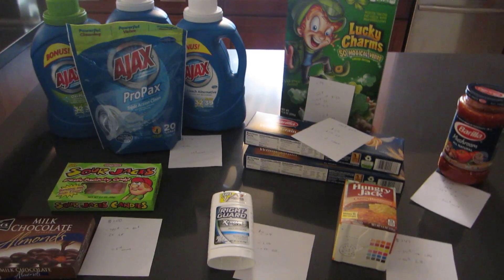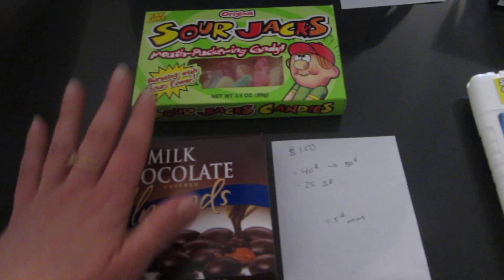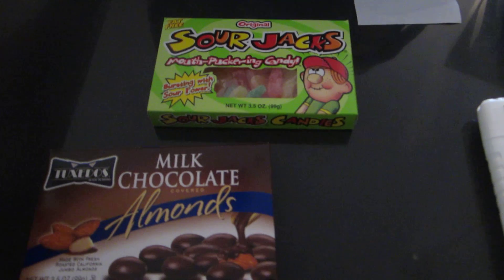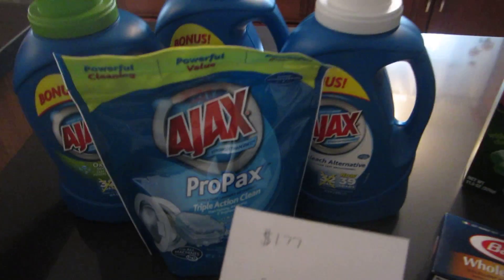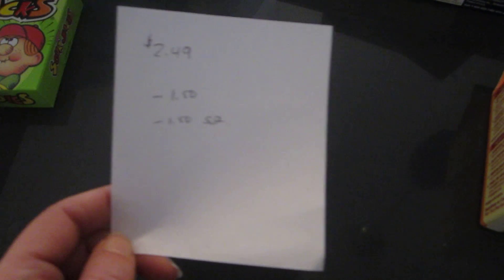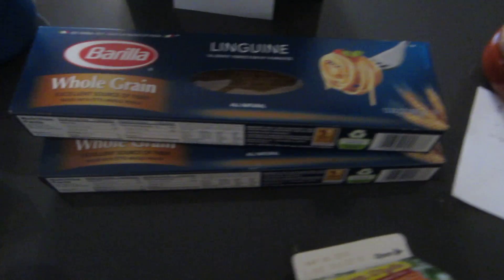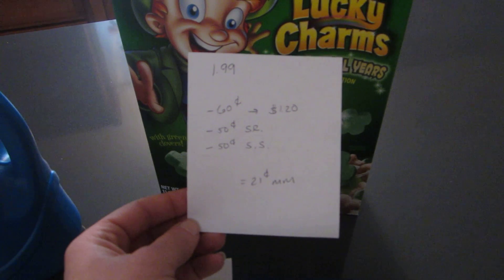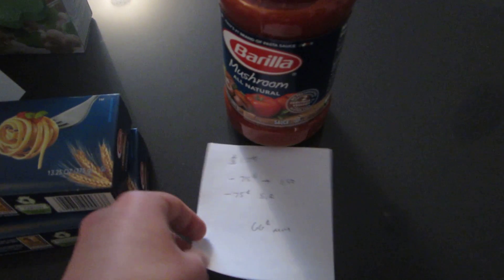Shoprite Deals April 27, 2014 - Free Items this week!!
Thanks for checking out my Shoprite Video for the week of April 27!